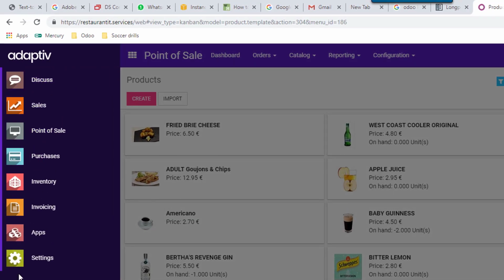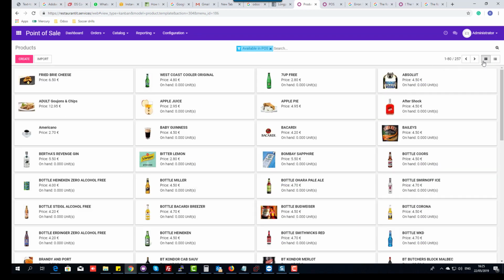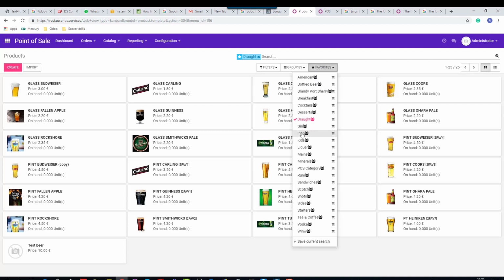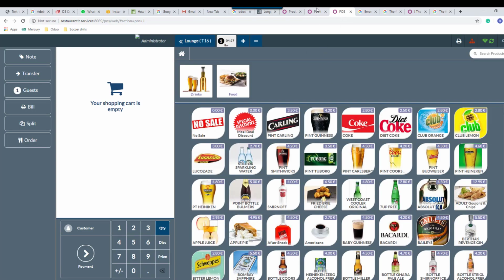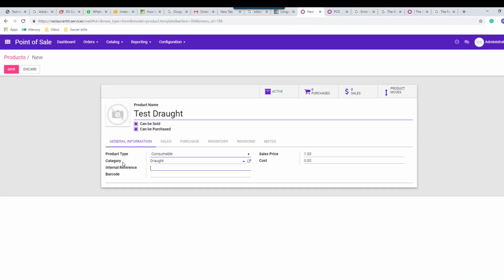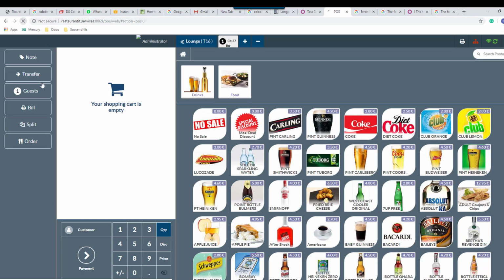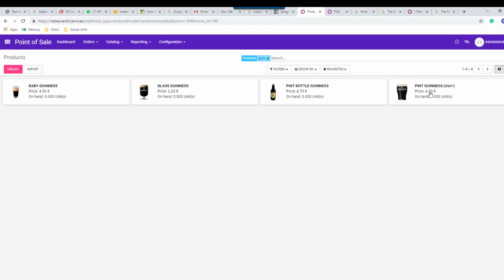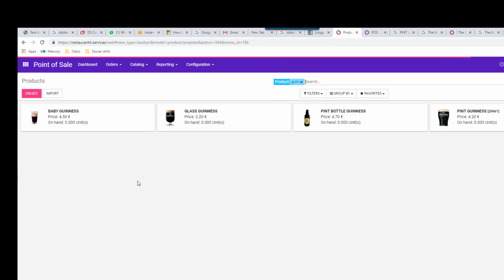Adding & Editing Products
Adding & Editing Products forRestaurant POS